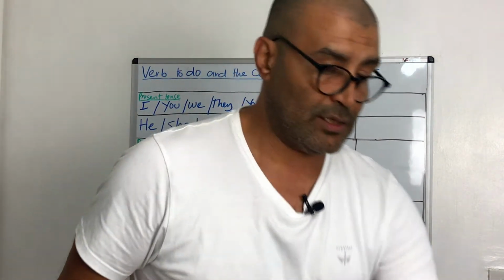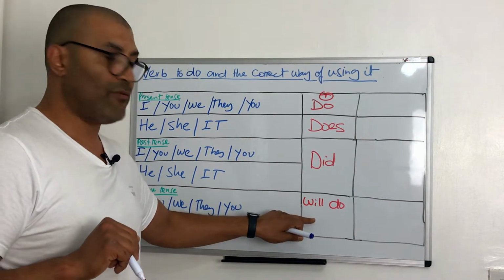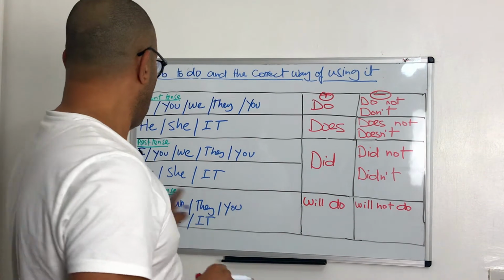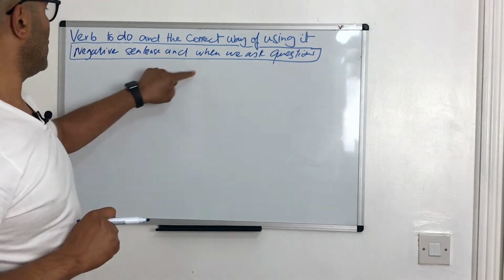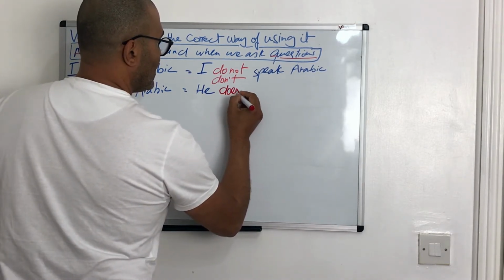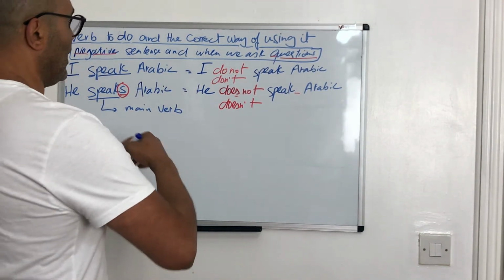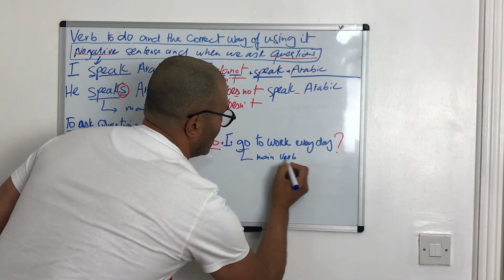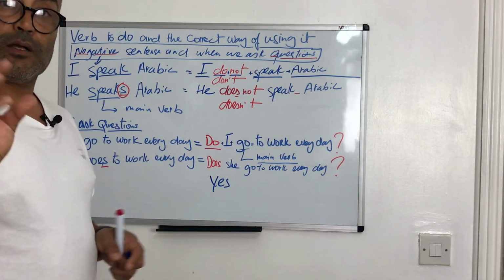how to use verb to do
In this video, we will be looking at the verb to do and how to use it correctly in the English language. The verb to do as a verb can be used in so many different ways.
في هذا الفيديو ، سنلقي نظرة على فعل to do وكيفية استخدامه بشكل صحيح في اللغة الإنجليزية. يمكن استخدام الفعل to do كفعل بعدة طرق مختلفة